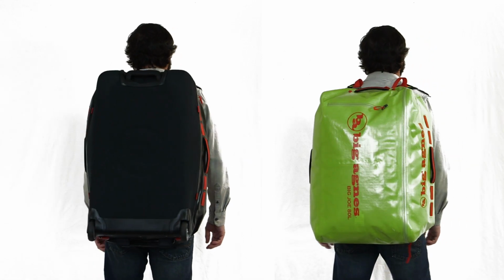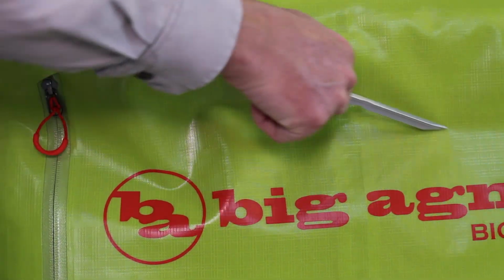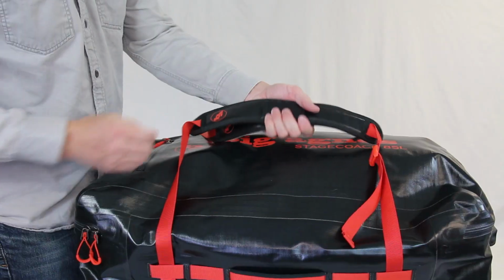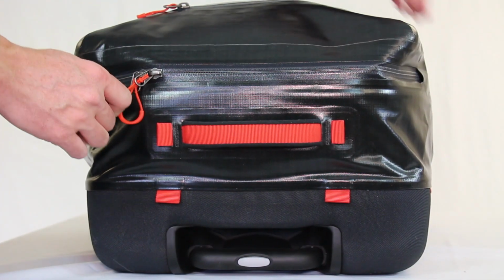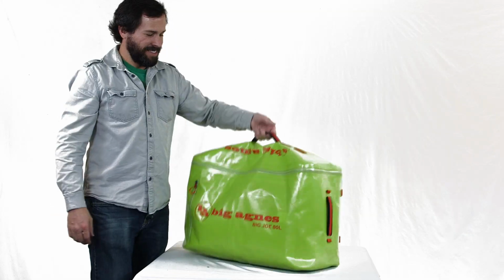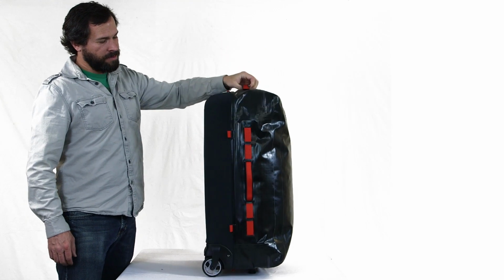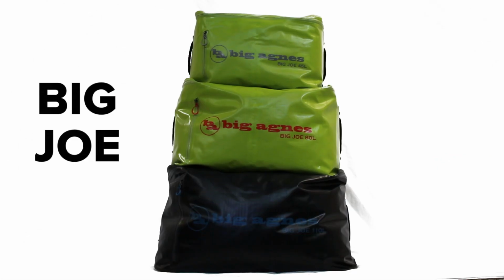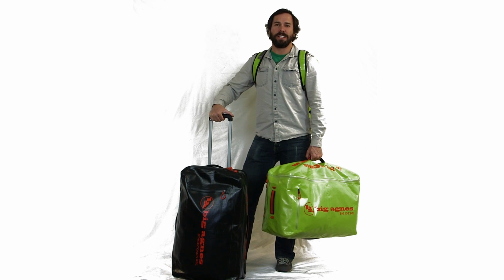Big Joe & Stagecoach Duffels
The perfect companion for adventure travel, the Big Joe carries it all and does it with rugged style. Tarmac waterproofing means there's no need to stress over spills and late night arrival drizzles. Multiple strap options allow for carrying heavy loads and full bags easily and without the bulk of a traditional duffel. These roomy, top loading bags also make for great worry-free storage in the garage or truck bed when you need to keep your gear in a durable container when not in use.

Take it all on the road with the ultimate rolling duffel. The Big Agnes Stagecoach Rolling Duffel is the ultimate duffel bag. The outer material is a durable, waterproof nylon laminated with waterproof membrane and welded seams that keeps water out. A durable, aluminum frame with an extending lockable handle allows you to roll your duffel easily. Independent backpack straps allow you to convert your duffel to a pack when rolling isn't an option. The Big Agnes Stagecoach Rolling Duffel is the last duffel you will ever need.